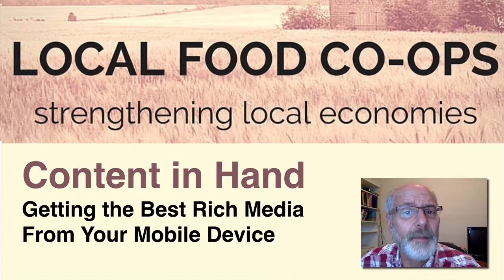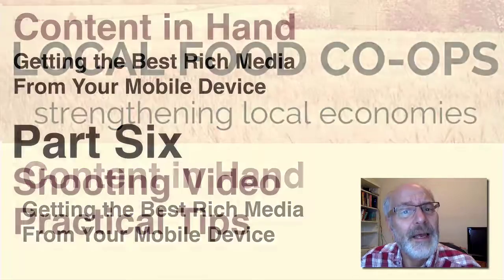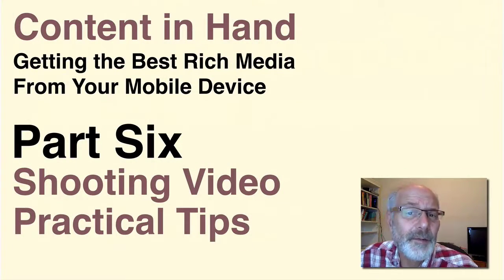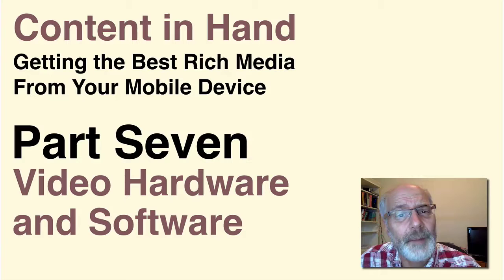Part 6: Video - Practical Tips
This ten-part training course is a production of the Local Organic Food Coops Network.

In this part, instructor Wayne MacPhail gives some general tips for shooting video with a smartphone.